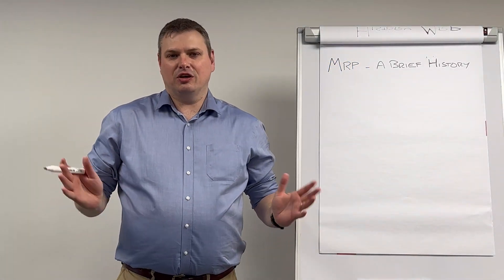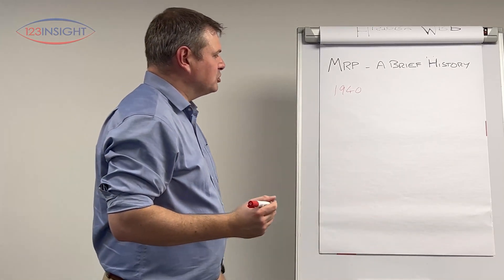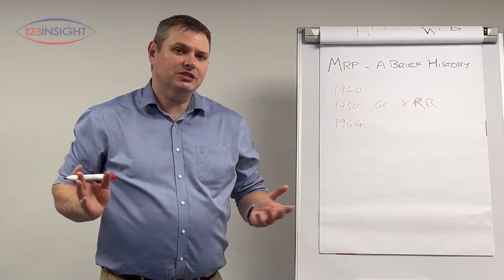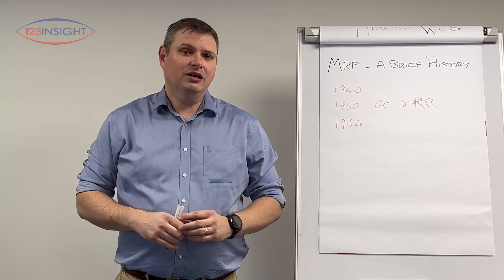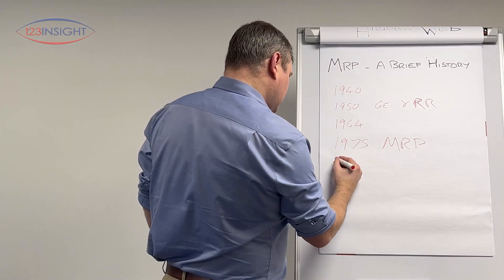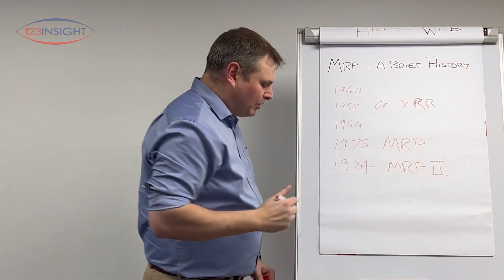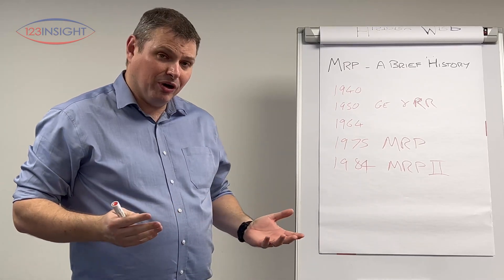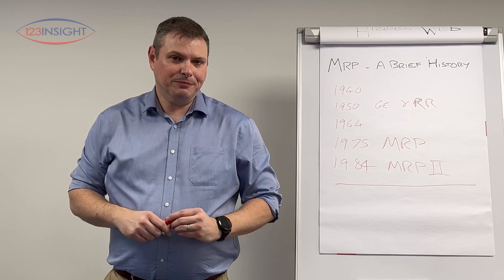A history of MRP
A short history of the development of MRP, MRP II and ERP, starting from the 1940's, moving through World War II, the computerisation of inventory tracking and bills of materials, through to Joseph Orlicky of IBM coming up with the concept of MRP - materials requirement planning, which developed into manufacturing resource planning followed by enterprise resource planning.